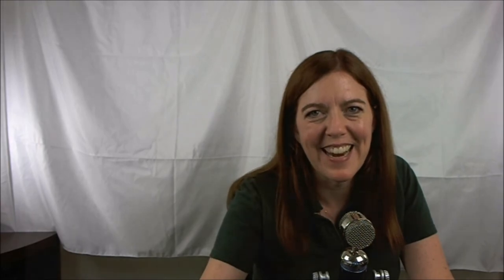Marketing, Advertising and Public Relations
LoneArmadillo.com | A quick introduction to the difference among Marketing, Advertising and Public Relations - and why all three are needed for a good marketing plan. Learn more!